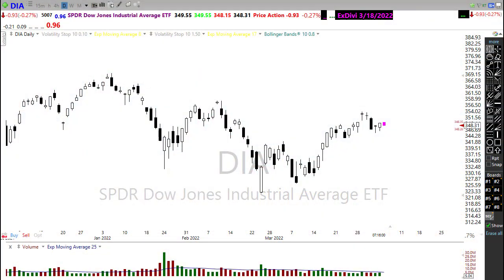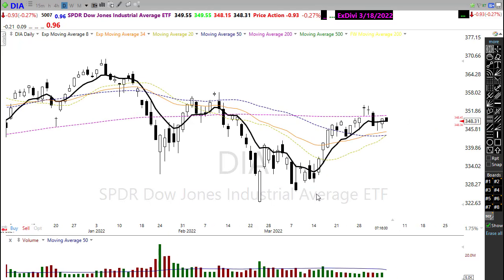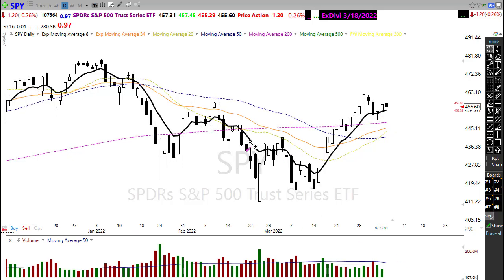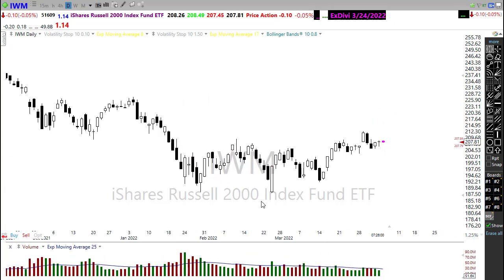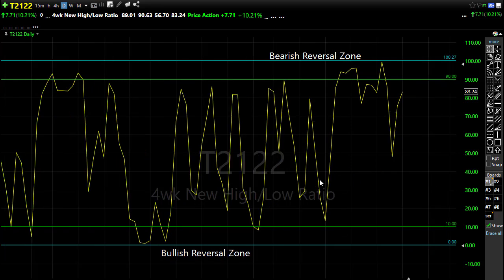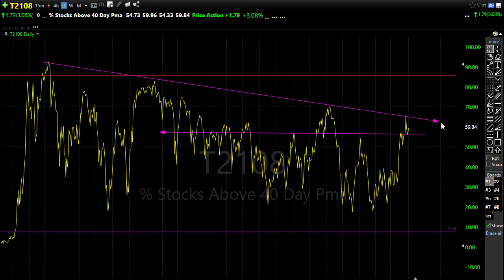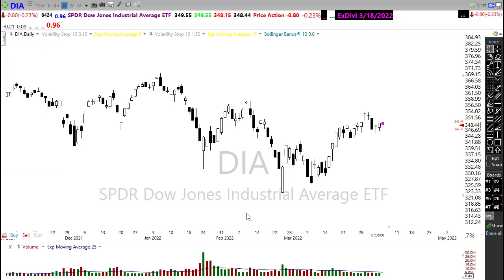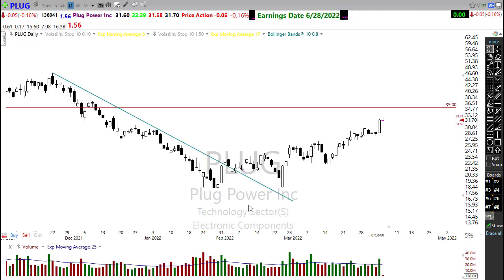Morning Market Prep | Stock & Options Trading | 4-5-22